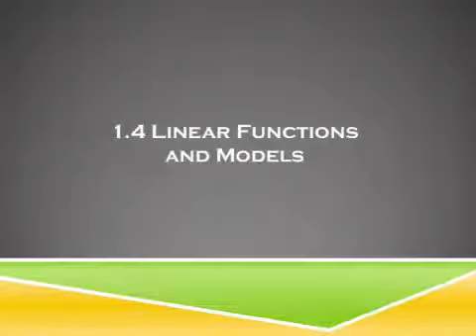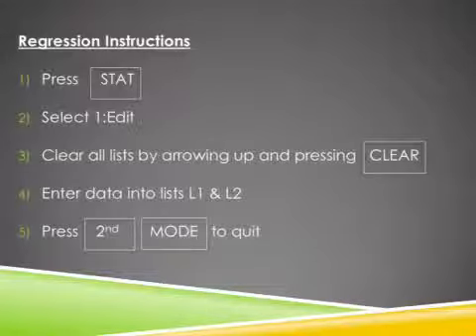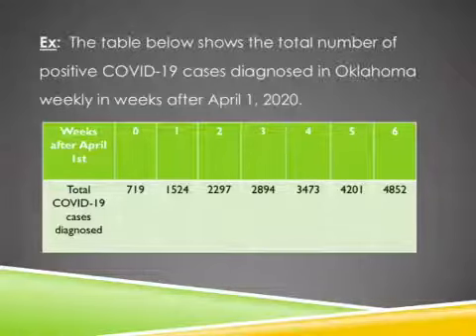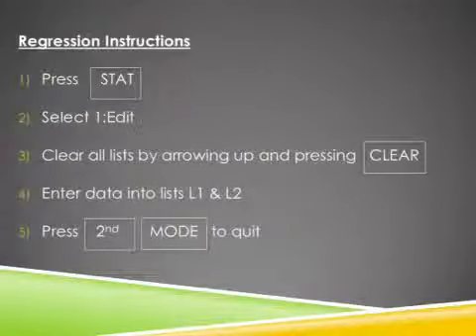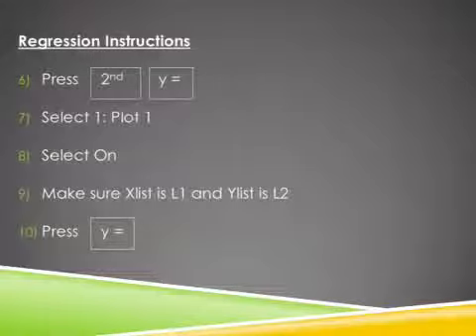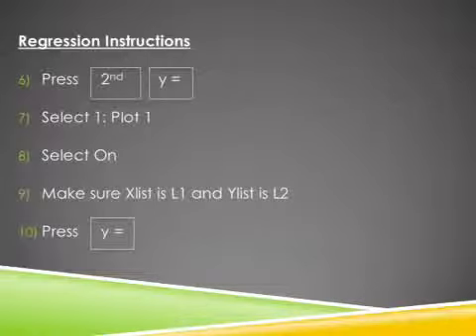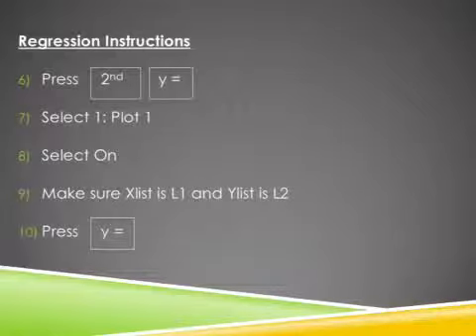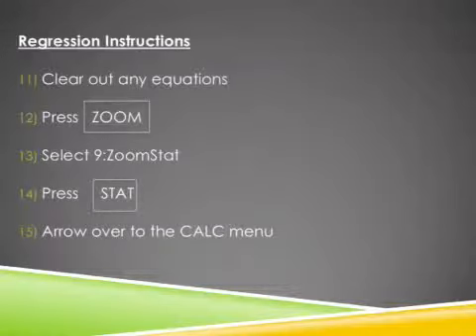1.4 Linear Functions and Models (part 2)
Business Calculus, Fall 2020